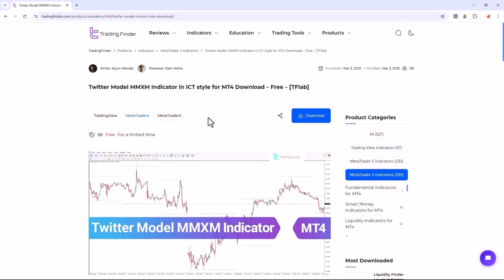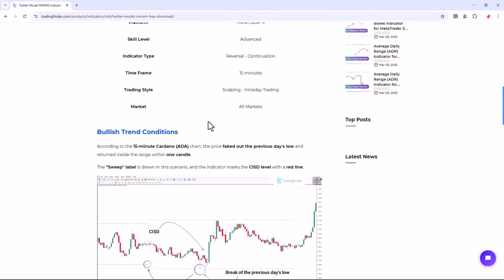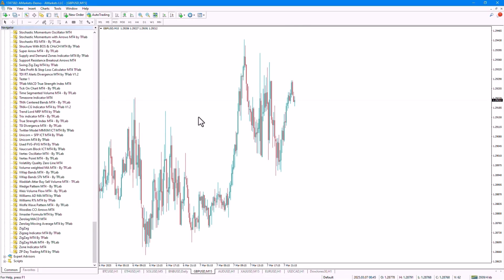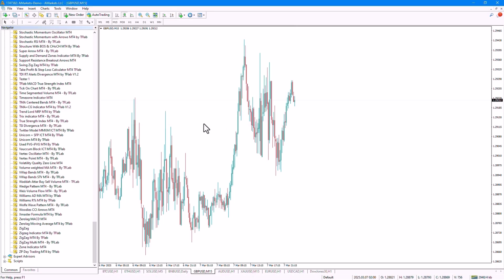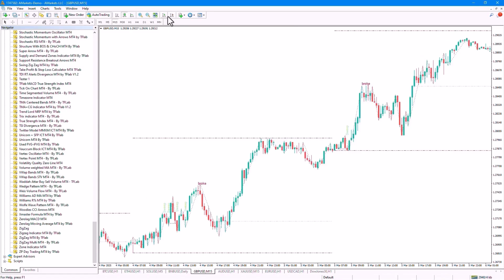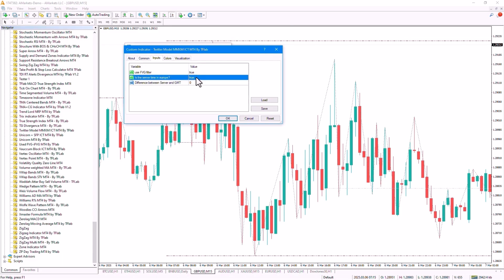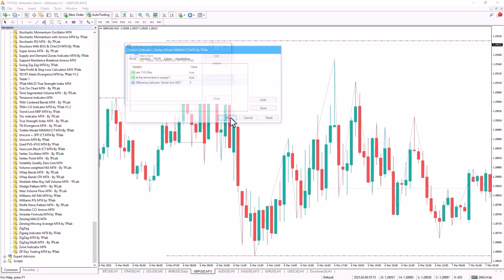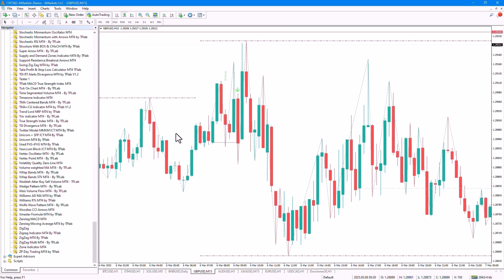Twitter Model MMXM Indicator in ICT style for MT4/5 Download – Free – [TFlab]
📊 Twitter Model MMXM Indicator for MT4/5 – Elevate Your Trading! 🚀

Looking for a powerful trading tool to refine your market analysis?

 The Twitter Model MMXM Indicator for MT4/5 is designed to help traders make informed decisions with enhanced trend detection and momentum tracking. 🔥📈

✅ Advanced Market Insights 🔍
✅ Trend & Momentum Analysis 📊
✅ Seamless MT4/5 Integration 🖥️
✅ Optimized for Smart Trading 💡

00:00 Intro
00:16 Download Twitter Model MMXM Indicator
00:39 Execute Indicator to the Chart
02:43 Setting section
03:49 Important point